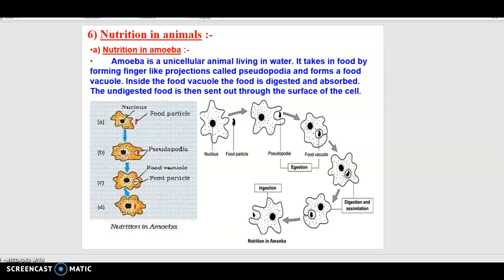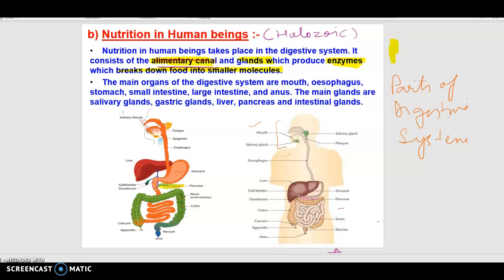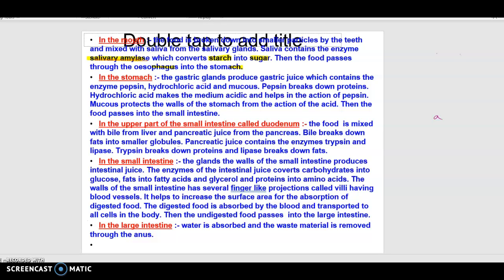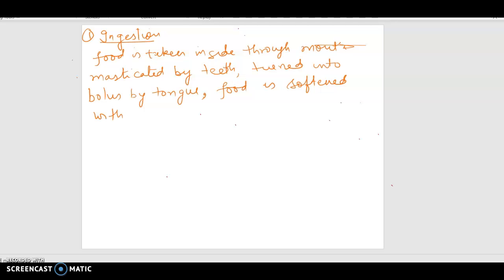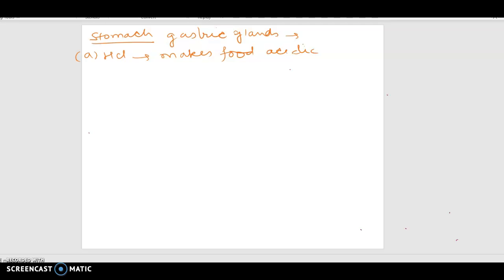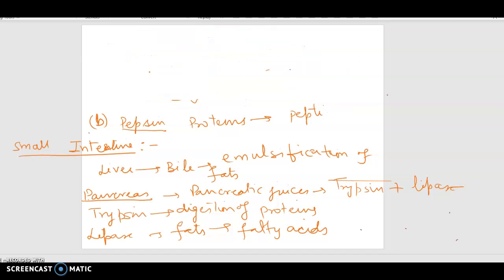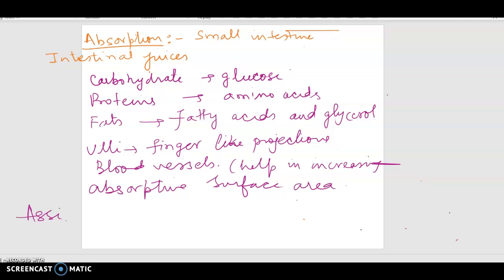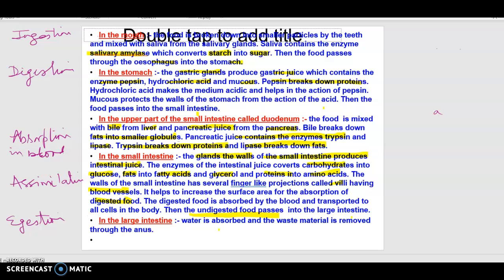Nutrition in Animals- Life Processes Part-4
Digestion in Amoeba and Human System Class 10 by Dr Jyotsna Sharma